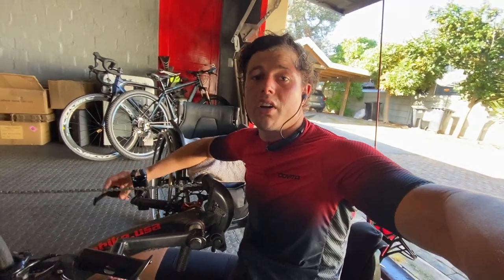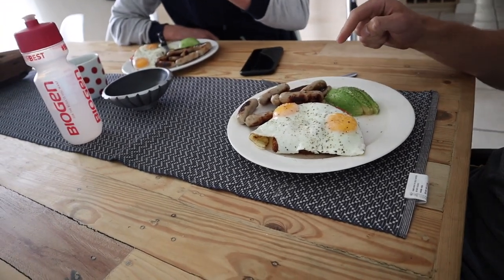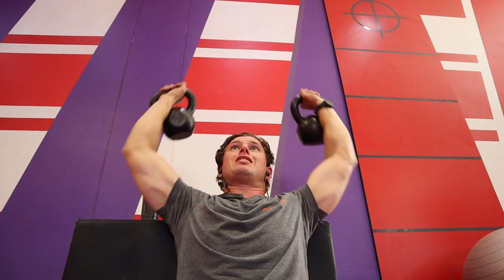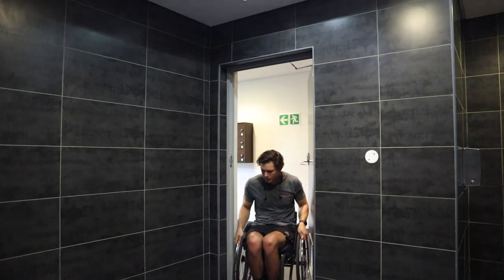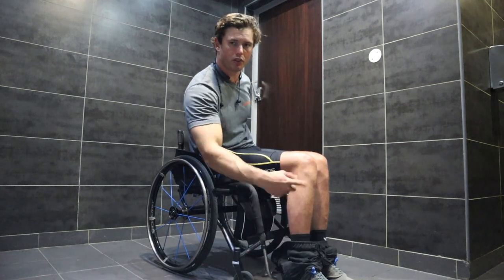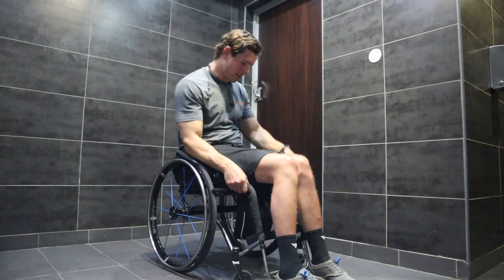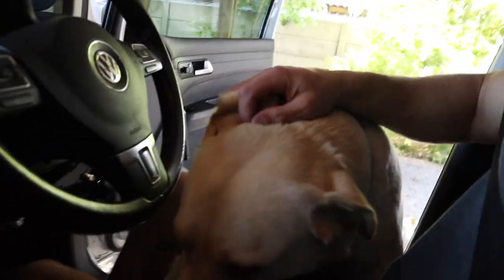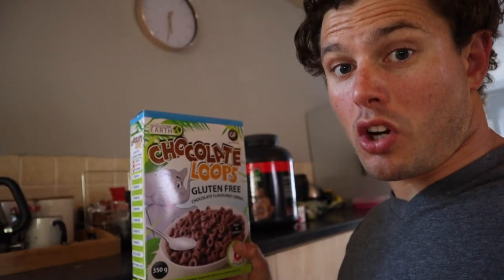HOW TO | Get Dressed in Your Wheelchair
In this video, I show you how to get dressed in your wheelchair as a paraplegic with a spinal cord injury. It is very useful to be able to get dressed in your wheelchair as a paraplegic because you can't always go home to get dressed or have the space to get dressed while seated on a bed or something besides your wheelchair.

Getting dressed in your wheelchair can also be very helpful when fitting clothes in a store and you don't want to go home to get dressed and fit the clothing. These are only a few examples of why getting dressed in your wheelchair is a very useful skill to learn.